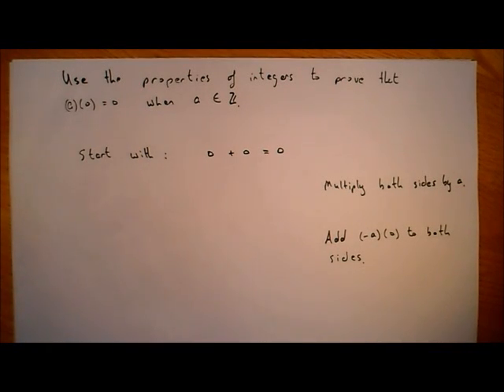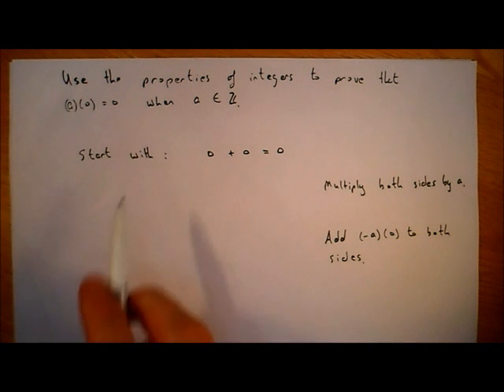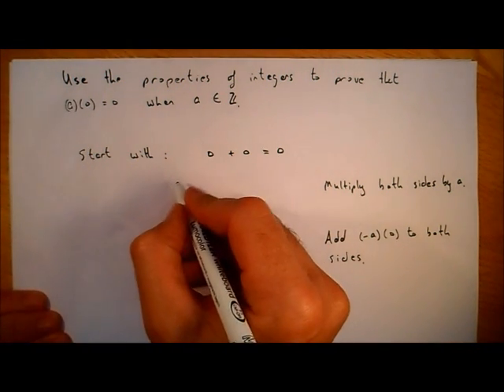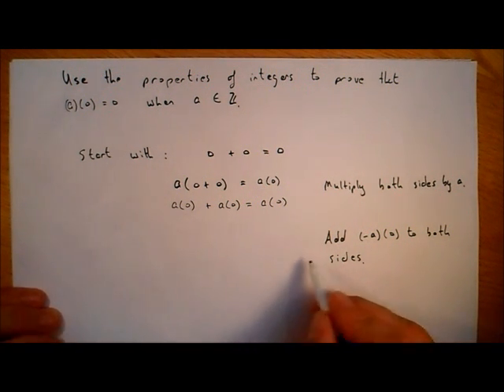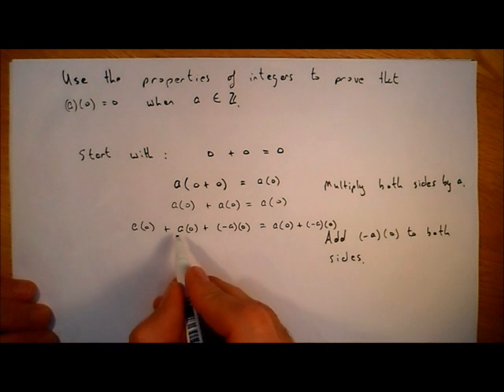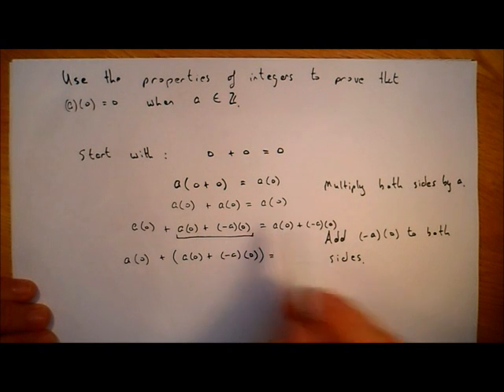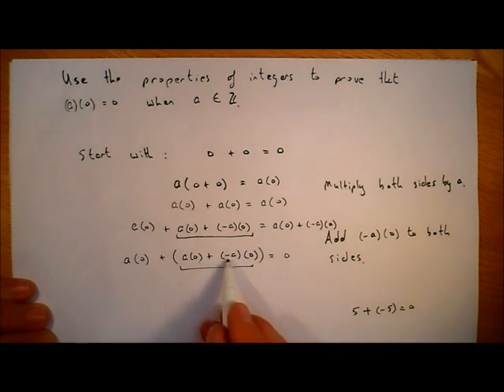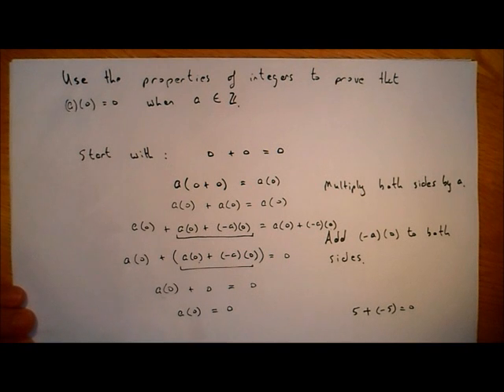ax0=0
In this video I prove that (a)(0) = 0 when a is an integer.